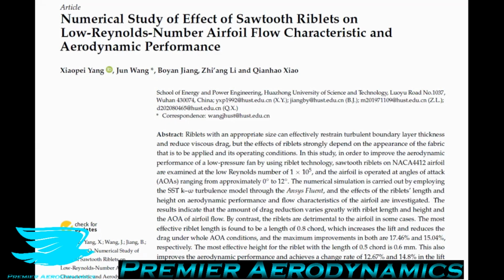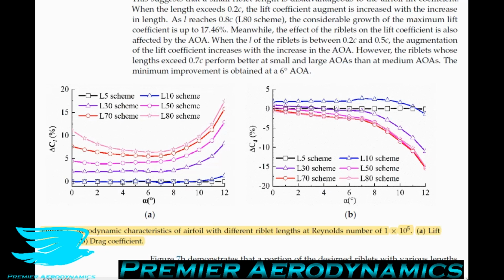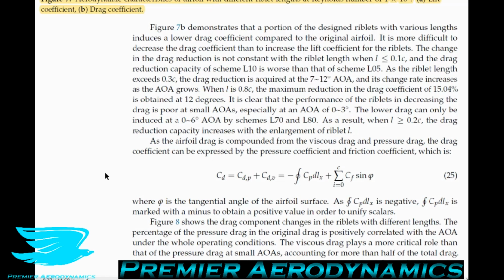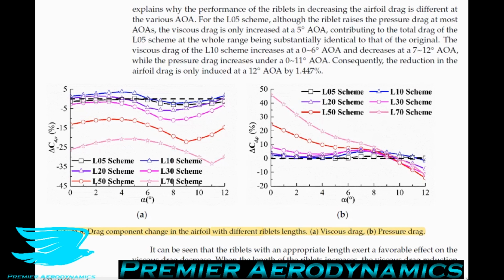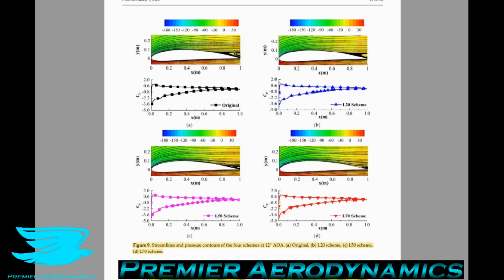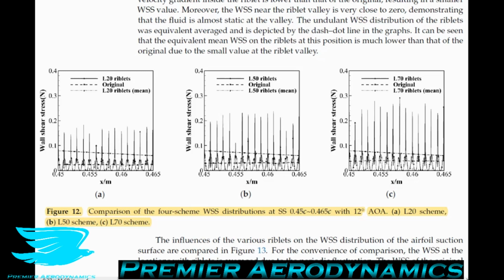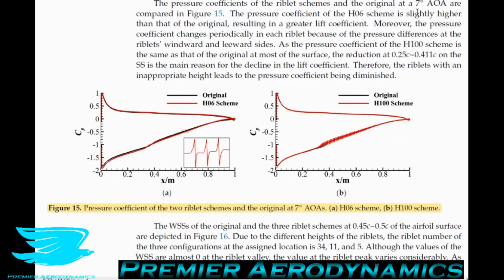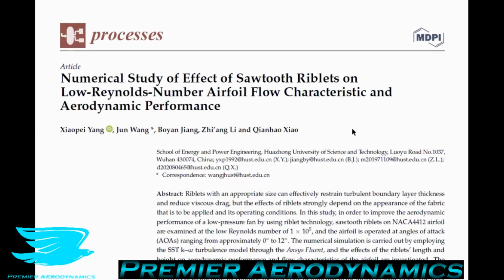Shark Riblets are incredible at improving airfoil aerodynamics Part 2 - Podcast #102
Shark riblets can greatly reduce the drag of an airfoil, AND increase it's lift! But how? And by how much? Learn more in this second part of this podcast series on riblets!